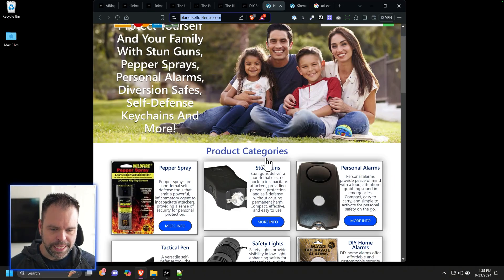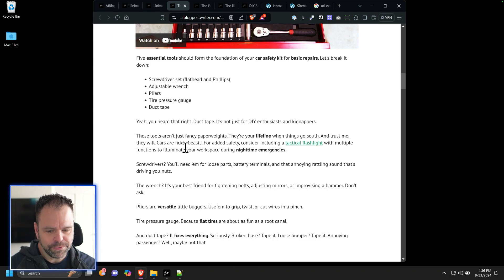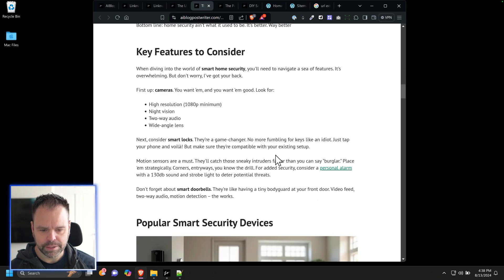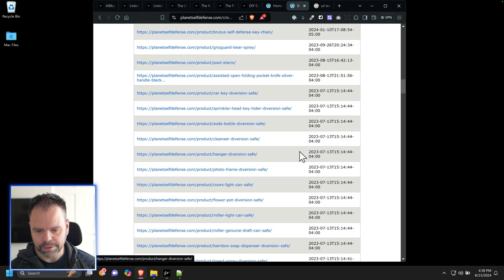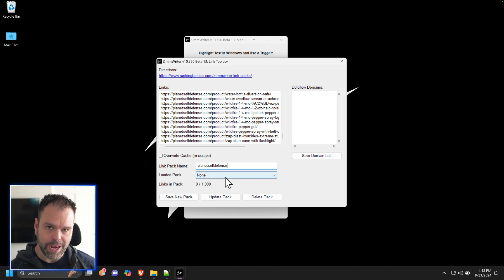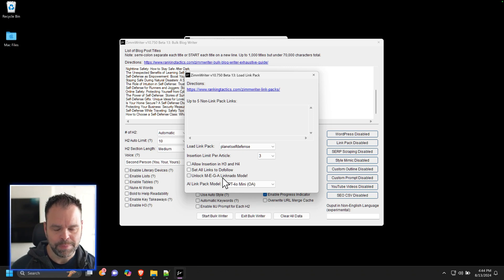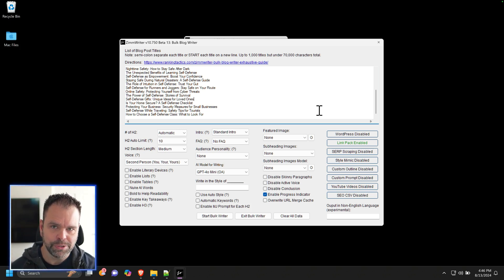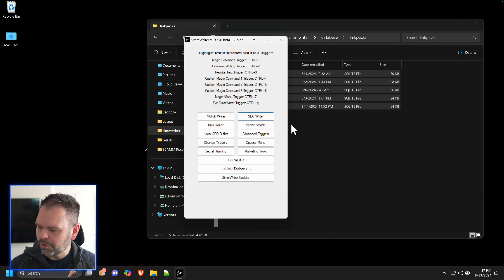Automatic External & Internal Links Using Link Pack Technology!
Grounbreaking Link Pack technology revealed! Supercharge your internal and external linking inside of ZimmWriter!